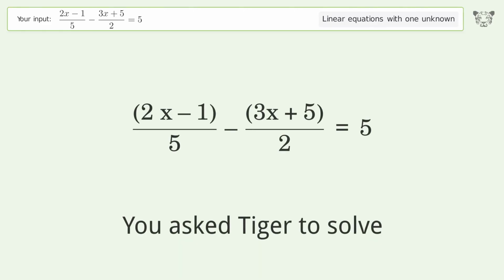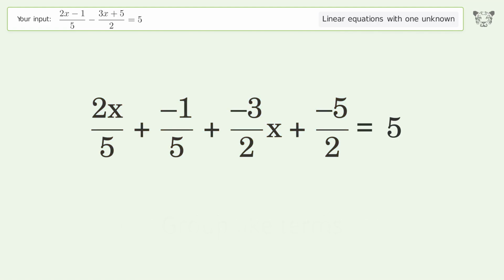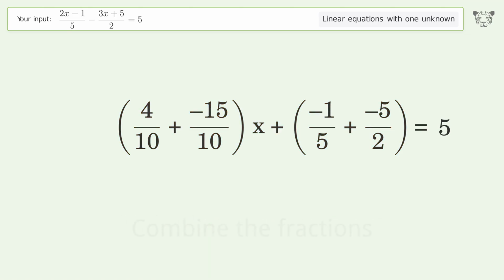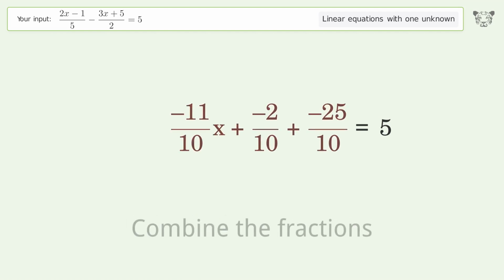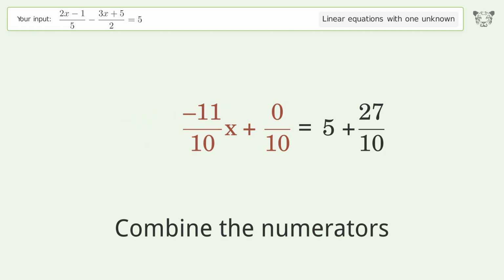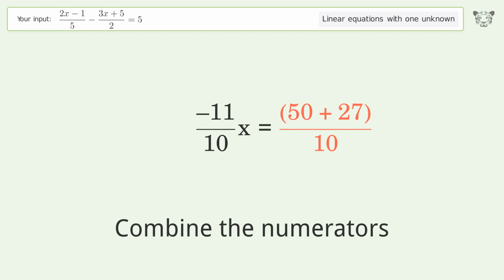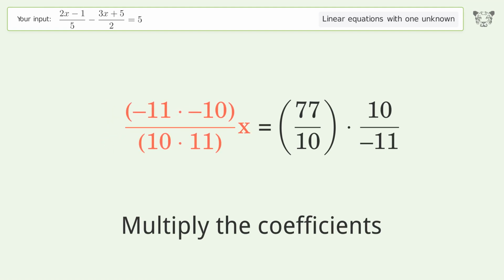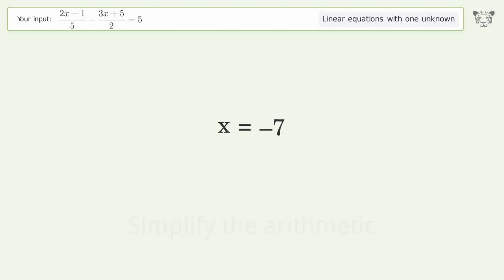Solve (2x-1)/5-(3x+5)/2=5: Linear Equation Video Solution | Tiger Algebra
Struggling with (2x-1)/5-(3x+5)/2=5? Watch our step-by-step video on Tiger Algebra to master this linear equation effortlessly. Also check out for more tips and tricks for dealing with linear equations with one unknown